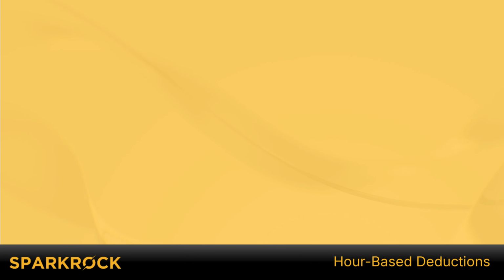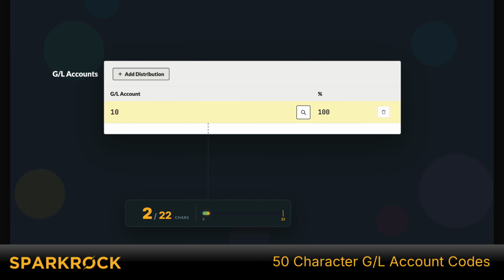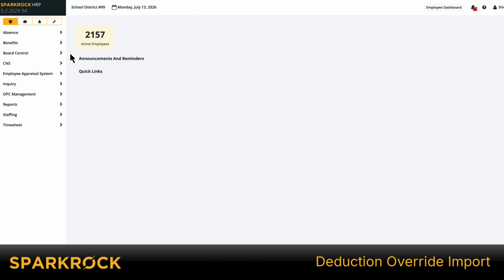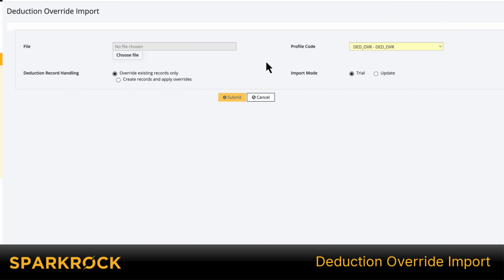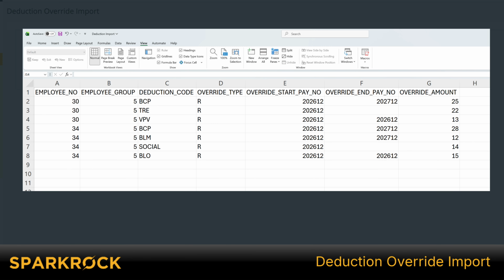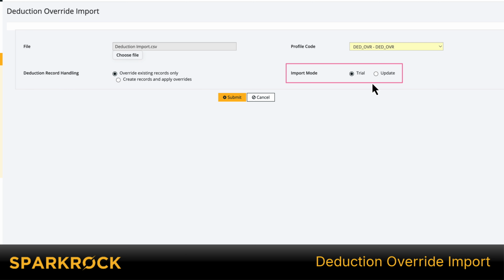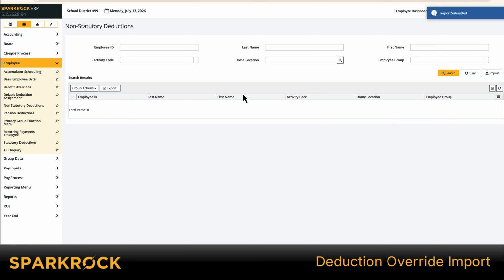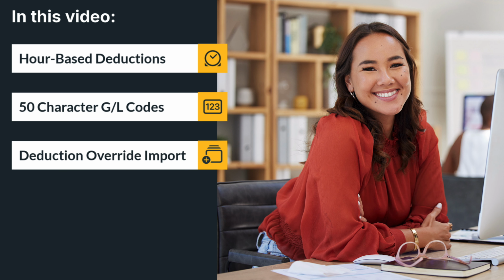Sparkrock Ed HRP 5.2.2628: Bulk Deduction Override Importsparkrock ed hrp 522628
Sparkrock Ed HRP version 5.2.2628 introduces a bulk import for non-statutory deduction overrides, plus updates to hour-based deductions and GL account field length.

In this release:

- Hour-based deductions are now available to any Canadian province, expanding beyond the original Manitoba-only rollout
- GL account fields across Ed HRP now support up to 50 characters, matching Sparkrock Finance
- A new bulk import lets payroll teams apply deduction overrides to many employees at once from the Non Statutory Deductions page, with trial and update modes and PDF import/error reports

Watch the demo to see how the import works from CSV setup through to the final reports.